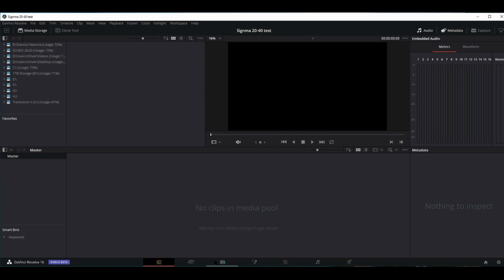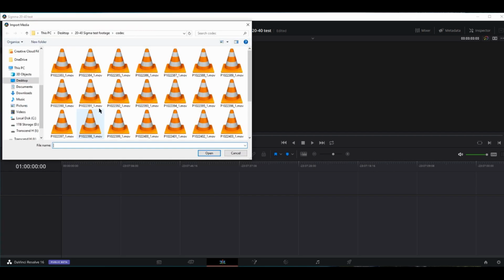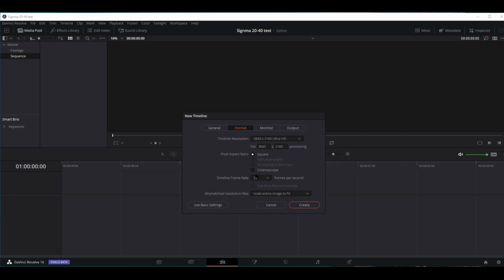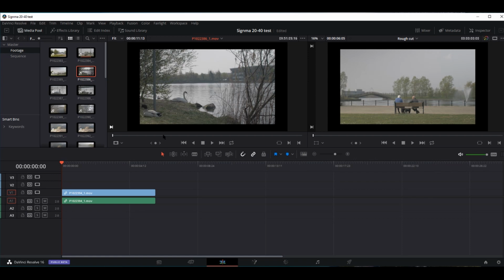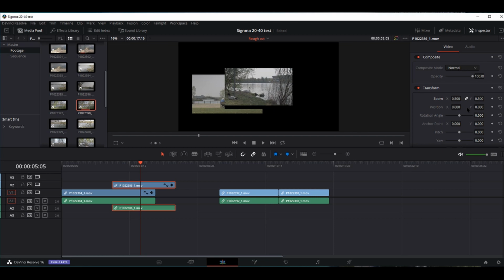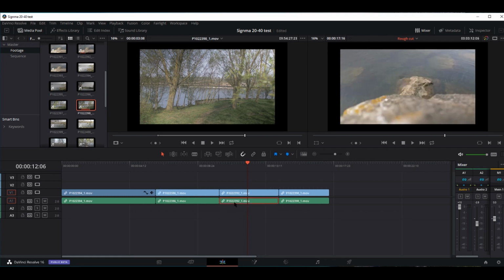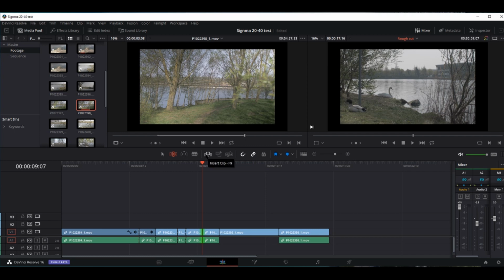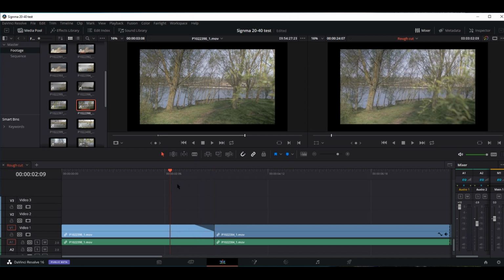Learn Davinci Resolve 16 Beta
Resolve Keyboard Shortcuts:
A= Normal Edit Mode
B= Blade Edit Mode
P=Full screen sequence or Ctrl+F
I= Mark In
O= Mark Out
Space= Play
Ctrl+S= Save